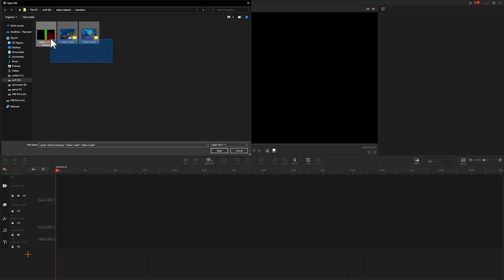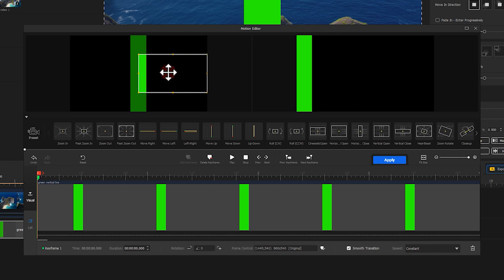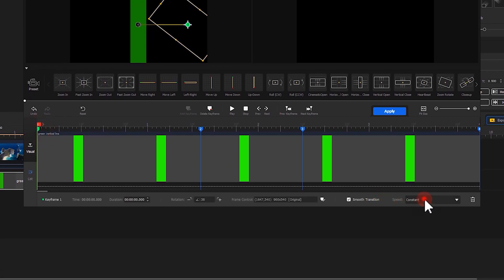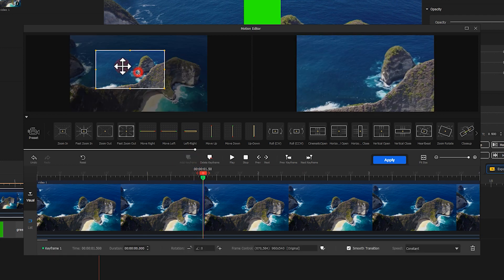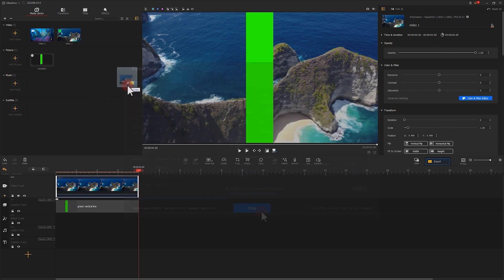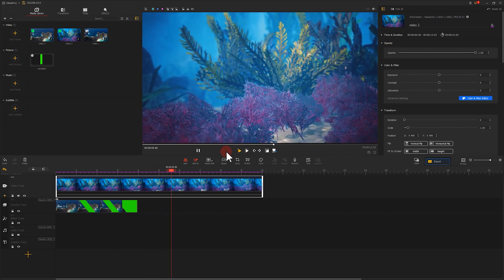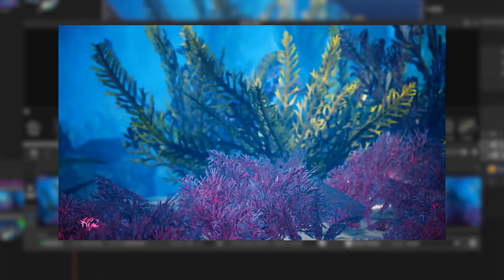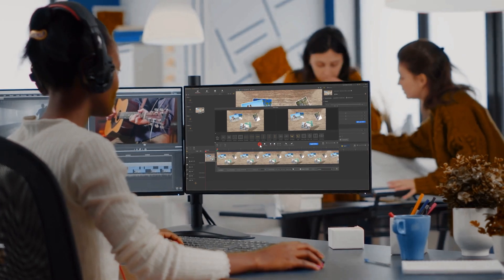Creative Video Transition Tutorial | Learn the FREE & Cool Graphic Transition | VideoProc Vlogger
Are you bored with a simple fade & dissolve transition and want to explore something more catchy and dynamic? Try graphics transition in your video. It can easily make your video stand out and get noticed by audiences. Then how do you create a cool and dynamic graphics transition? That’s exactly what this video is all about.
We’re gonna show you how to transition from one scene to another with graphics. The tool we use to make the graphics transition is VideoProc Vlogger – a free tool that lets users of all levels add transitions between clips and make jaw-dropping content.

If you feel it is a little bit hard to follow, please watch our videos in the playlist which is called Tutorials for Beginners first😁.

Timestamp:
00:00 Intro
00:34 Prepare footage
01:03 The how-to guide
06:28 Summarize